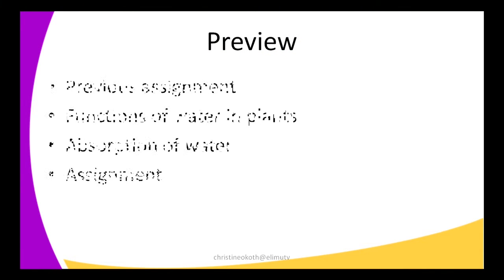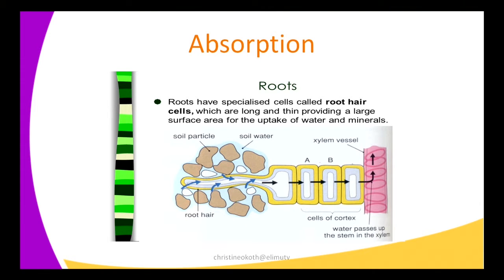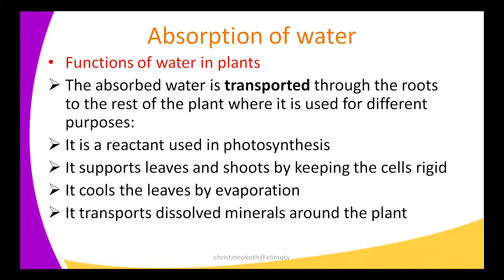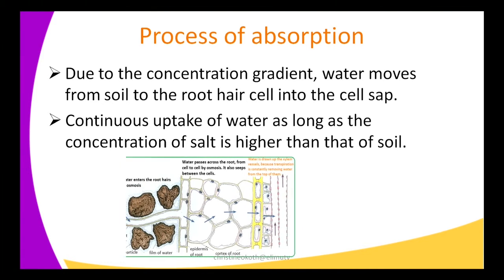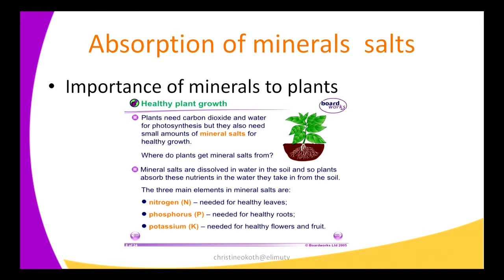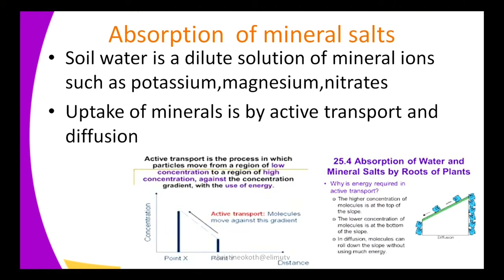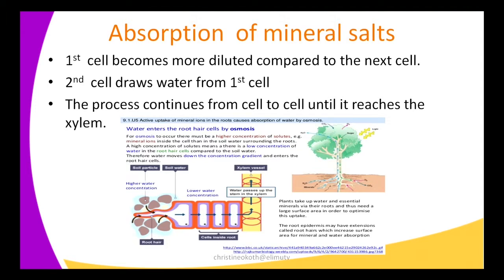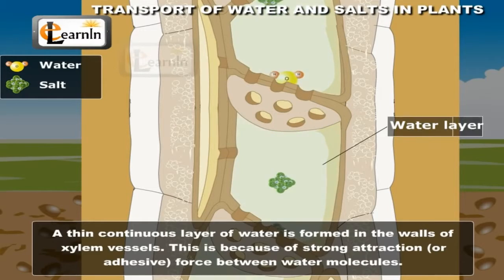Form2 Biology Lesson3 Absorption of water